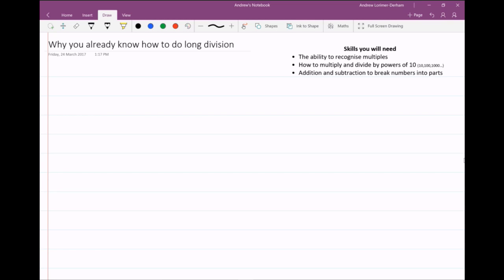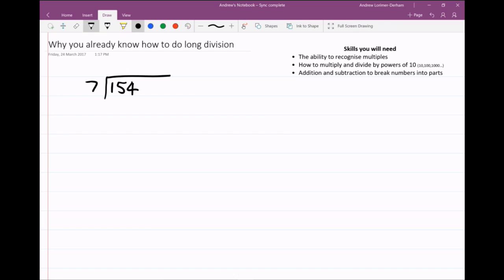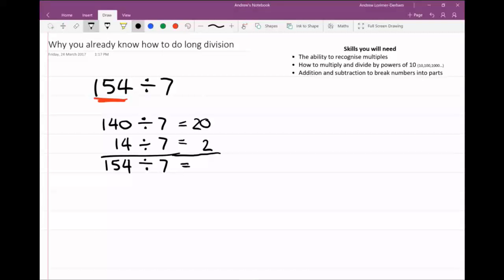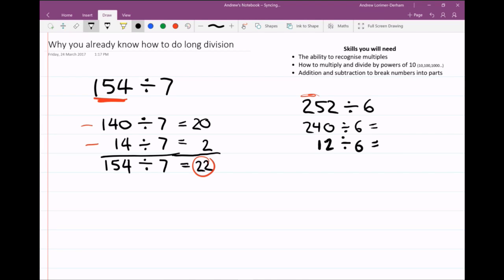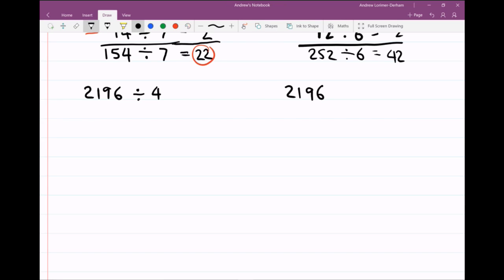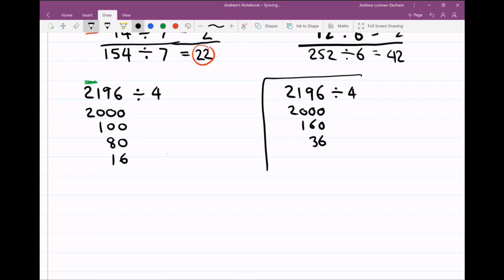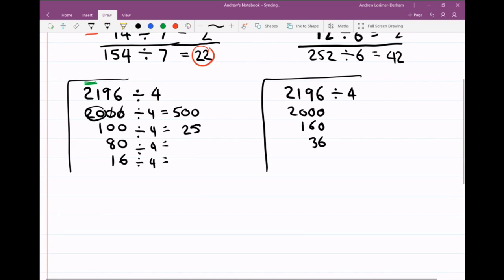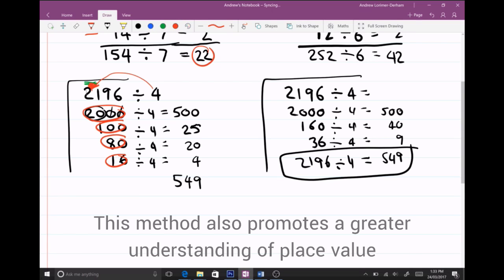Long division made easy (Think Square)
Make long division easy by breaking down numbers into small parts by using your knowledge of multiplication. The best long division video to teach for understanding